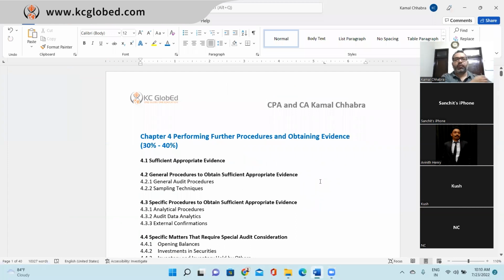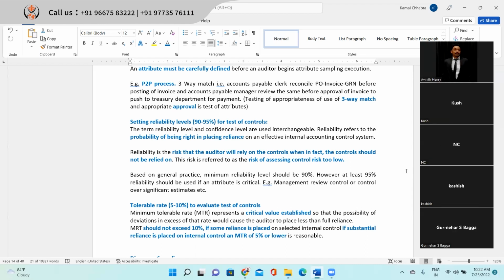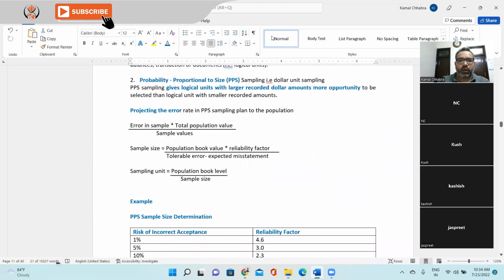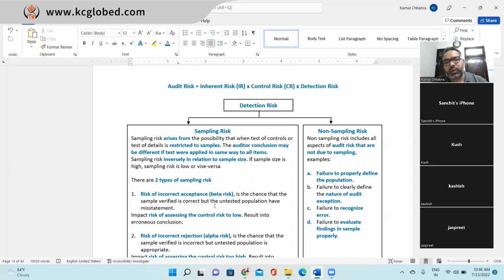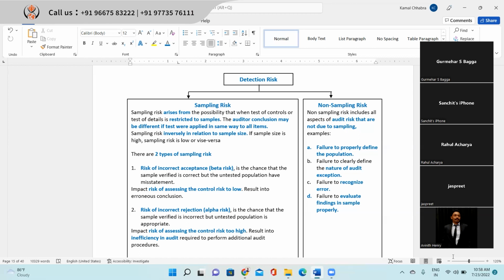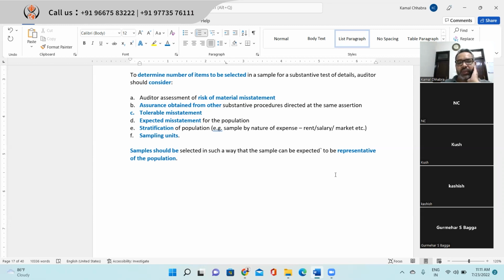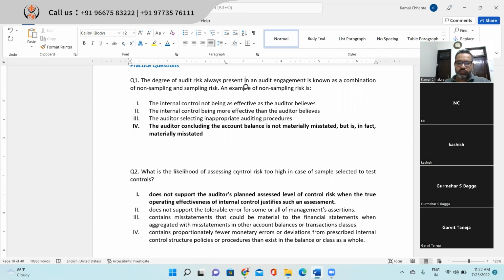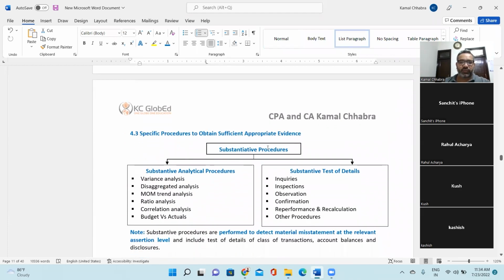CPA | AUD| US GAAS | US GAAP | AICPA| 𝐂𝐏𝐀 & 𝐂𝐀 𝐊𝐚𝐦𝐚𝐥 𝐂𝐡𝐡𝐚𝐛𝐫𝐚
𝐂𝐡𝐚𝐩𝐭𝐞𝐫 𝐍𝐚𝐦𝐞

Topic
General Procedures to obtain sufficient appropriate evidence Part 4

Subtopic
 Stratified Sampling, Attribute Sampling, Settling Reliability levels for test of controls & Tolerable rate to evaluate test of controls.

𝐀𝐛𝐨𝐮𝐭 𝐜𝐨𝐮𝐫𝐬𝐞
Let's Understand in detail what all covers in General procedures to obtain sufficient appropriate evidence in which we will learn in detail about stratified sampling and Attribute Sampling of Performance Further Procedures and Obtaining Evidence in detail as per blueprint of AICPA & AUD Exam